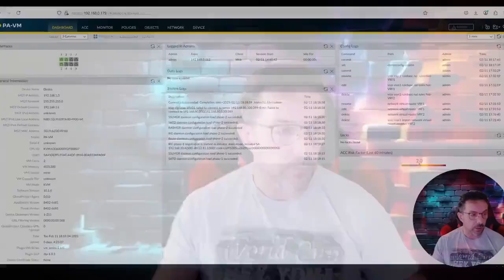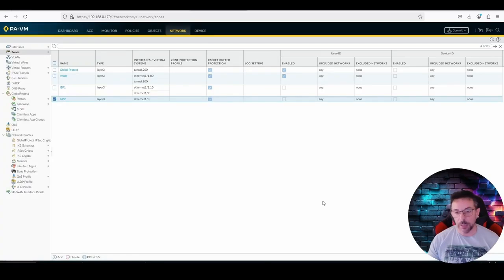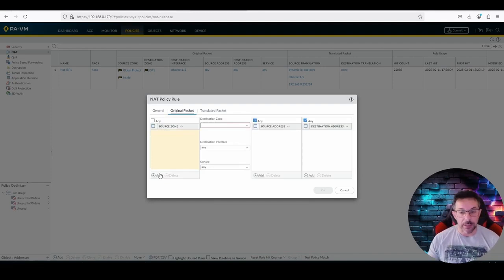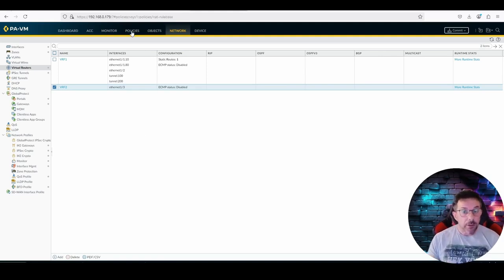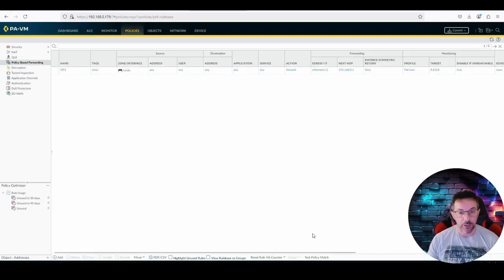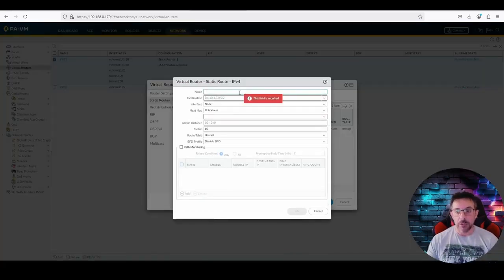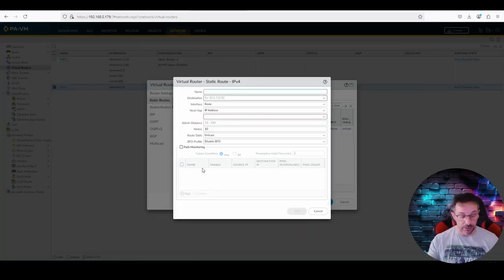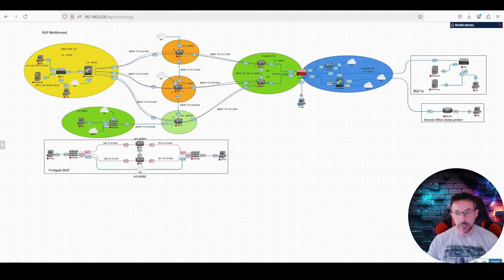Palo Alto PBR, PBF & VRF on Palo Alto: Differences and Complete Failover Setup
In this video, I’ll show you how to configure failover on Palo Alto Networks firewalls using PBR (Policy Based Routing), PBF (Policy Based Forwarding), and VRF (Virtual Routing and Forwarding).
You’ll learn the key differences between PBR and PBF, how to implement advanced routing, and how to ensure high availability and seamless failover between ISPs.

🔹 What you’ll learn:

PBR vs PBF vs VRF explained
Step-by-step configuration on Palo Alto
Automatic failover between ISPs
Best practices for enterprise and lab environments
💡 Perfect for network engineers who want to master advanced Palo Alto routing and redundancy techniques.